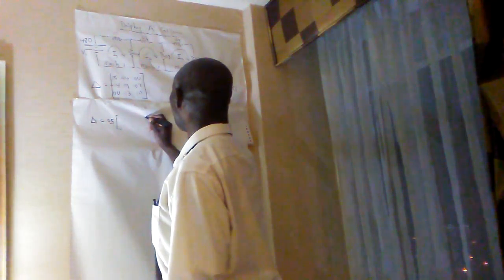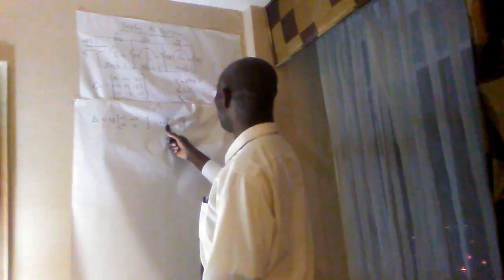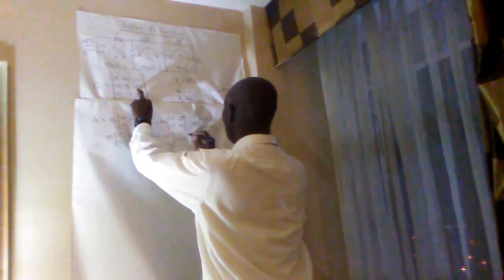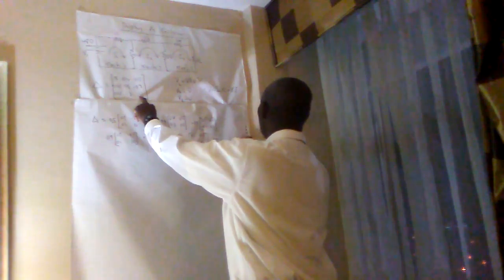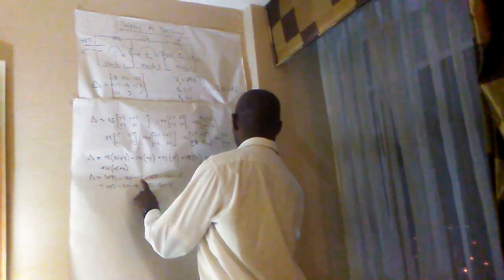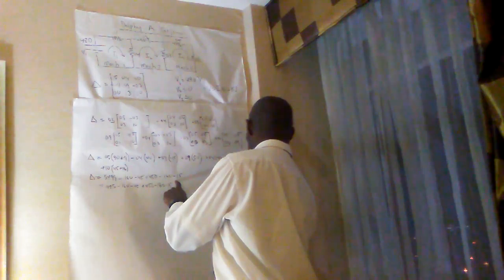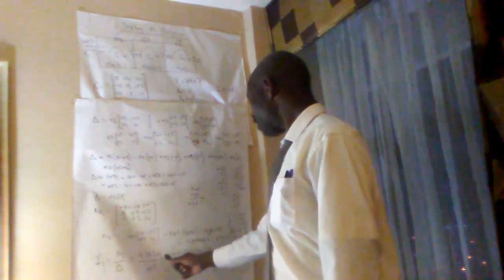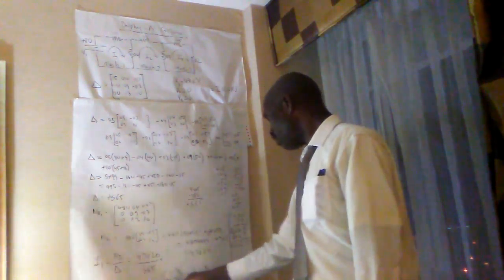CME.EE PDM SLS DLS enhancing mesh circuit analysis/Radisson JFK/Dolphy Gilpin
CME.EE PDM SLS DLS enhancing 3x3 mesh, matrices electrical electronics circuits analysis. Full determinants are employed in the mesh analysis as compared with partial determinants in the PDM, SLS, DLS  exponential outputs. One other difference to be noted is that absolute values of the dual pair numeral elements are used in the PDM, SLS, DLS processing as compared to real values in the full determinant employed in the mesh matrices circuit analysis. The Radisson JFK, NY, was the site of these video lectures # 1124 and your truly Dolphy Gilpin was your host and lecturer.